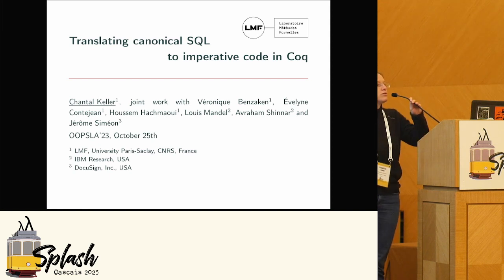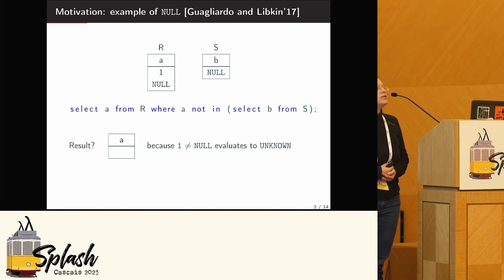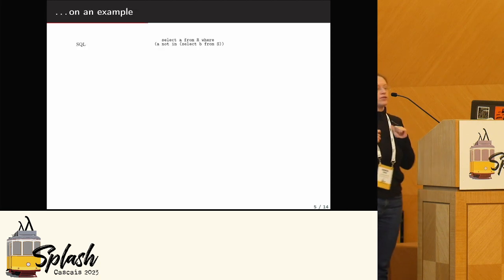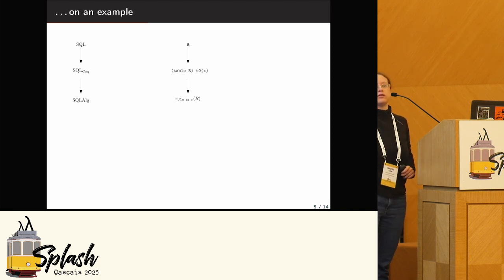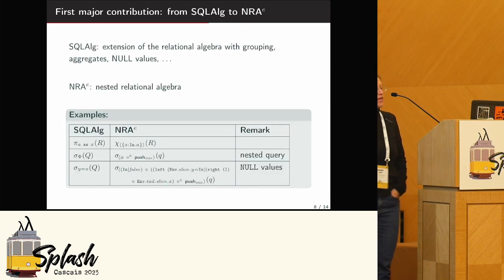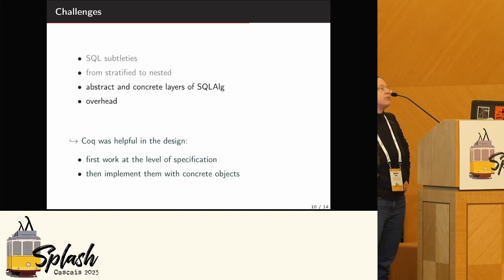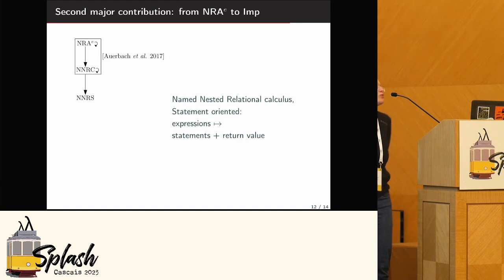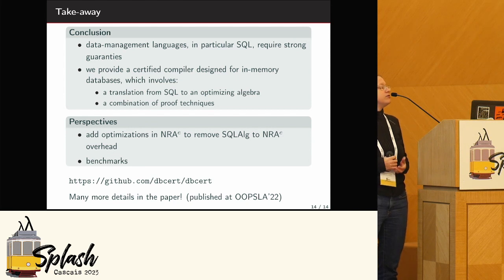[OOPSLA23] Translating canonical SQL to imperative code in Coq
Véronique Benzaken, Évelyne Contejean, Houssem Hachmaoui, Chantal Keller, Louis Mandel, Avraham Shinnar, Jerome Simeon

SQL is by far the most widely used and implemented query language. Yet, on some key features, such as correlated queries and NULL value semantics, many implementations diverge or contain bugs. We leverage recent advances in the formalization of SQL and query compilers to develop DBCert, the first mechanically verified compiler from SQL queries written in a canonical form to imperative code. Building DBCert required several new contributions which are described in this paper. First, we specify and mechanize a complete translation from SQL to the Nested Relational Algebra which can be used for query optimization. Second, we define Imp, a small imperative language sufficient to express SQL and which can target several execution languages including JavaScript. Finally, we develop a mechanized translation from the nested relational algebra to Imp, using the nested relational calculus as an intermediate step.